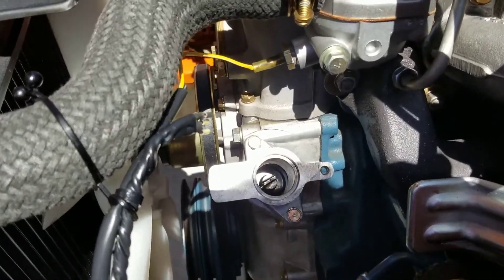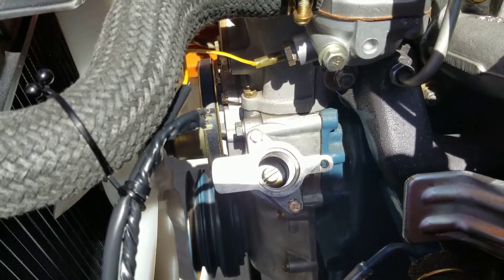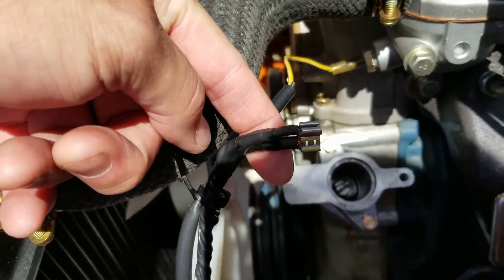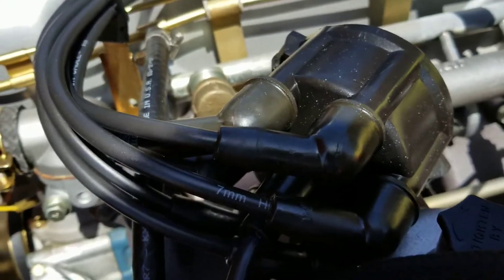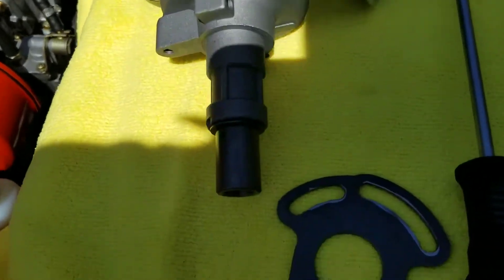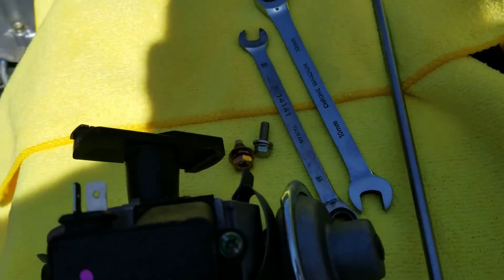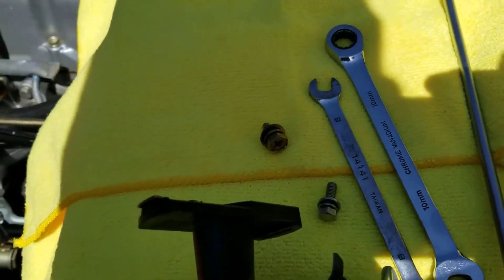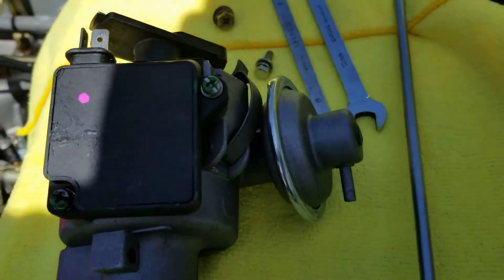240Z Electronic Distributor conversion installation E12-80 & E12-92 PART 1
Do you hate points, distributors... so do we!!

Now you can buy our distributor conversion and change the way your Z runs.

Simple installation of the E12-80 Distributor into any early Z car. Process is the same for the L16 and L18 510s and 521/620 Trucks too.

We no longer supply the base as we have fabricated a new plate as shown in the video to work with the points style base.